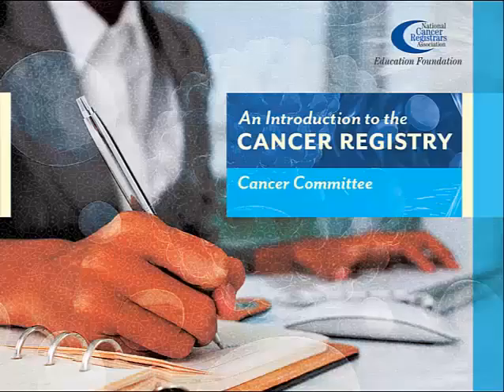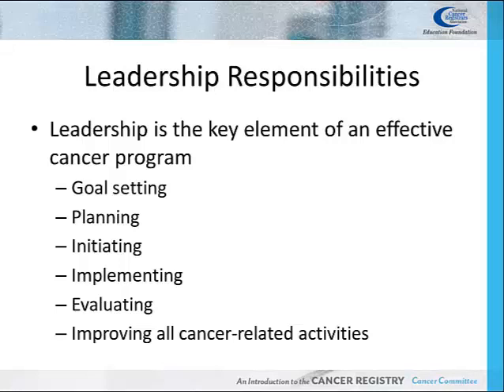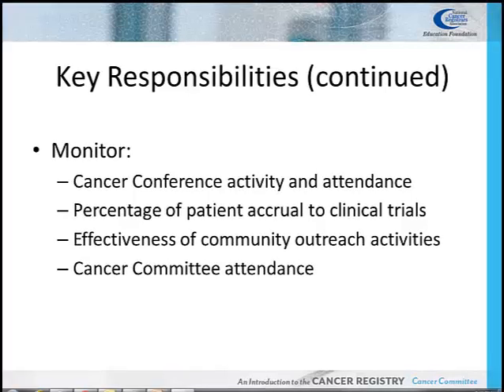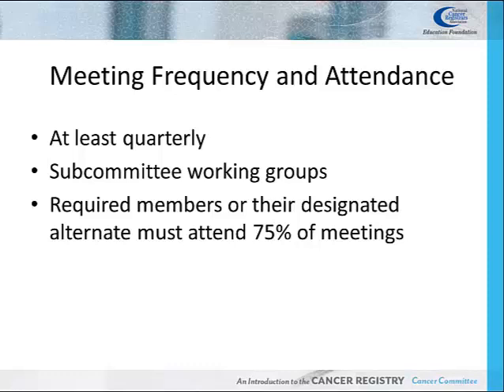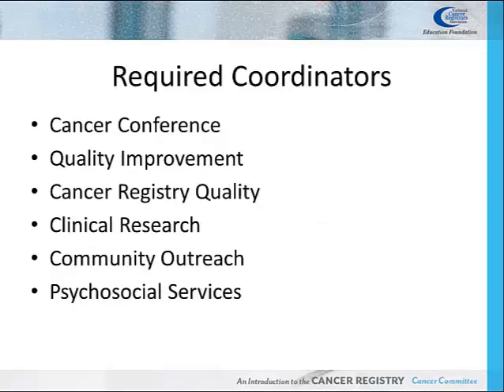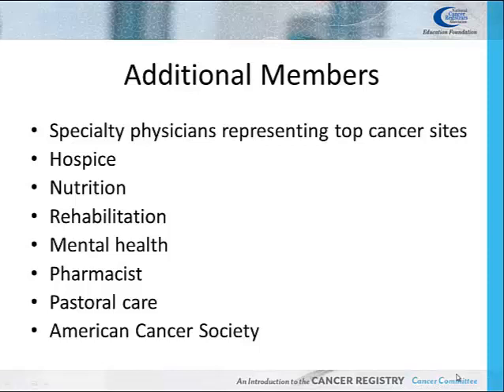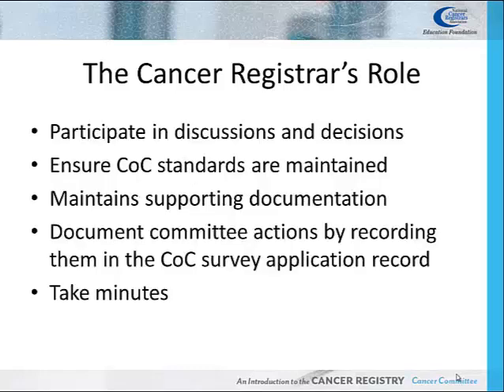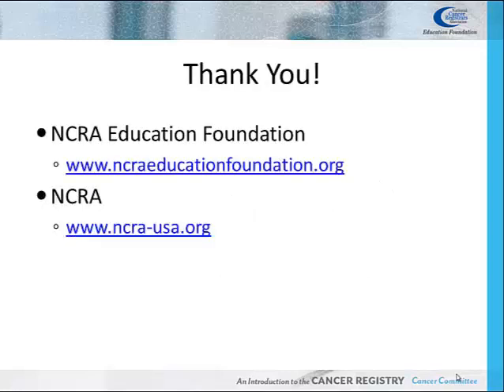9 Cancer Committee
Commission on Cancer (CoC) standards help ensure the structures, processes, and outcomes necessary for the delivery of quality cancer care are in place for accredited hospital cancer programs. One component of that structure is the Cancer Committee. A Cancer Committee is a multidisciplinary leadership body that’s responsible and accountable for planning, implementing, and improving their facility’s cancer program activities.